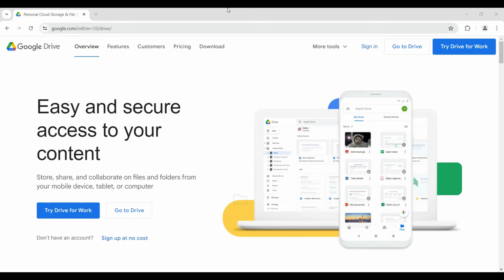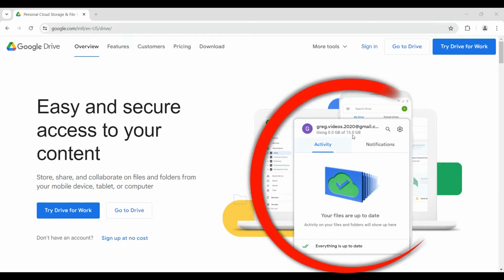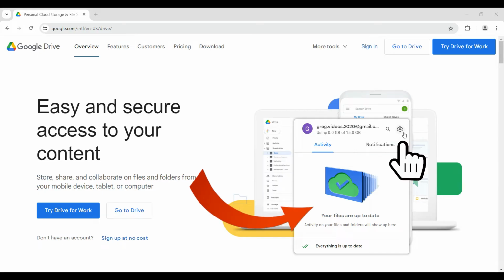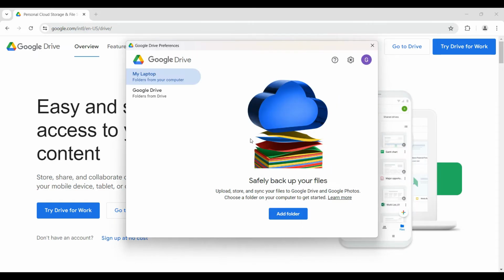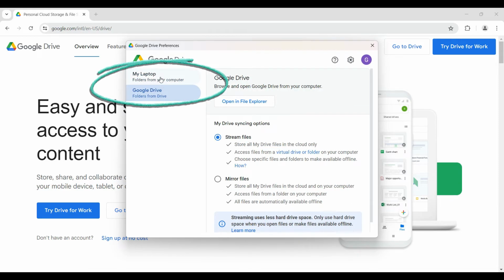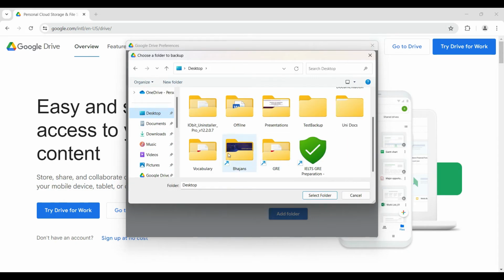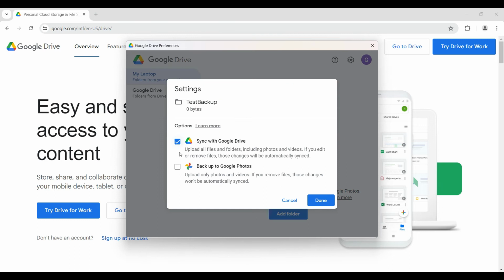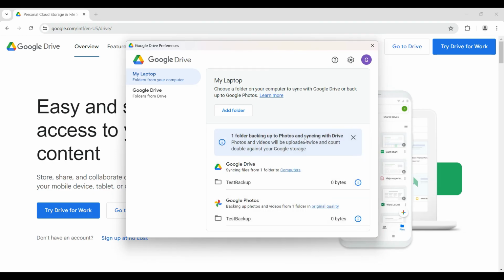How to Backup Files From Computer in Google Drive | Upload Files from Computer to Google Drive 2024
Need to back up important files from your computer to Google Drive? This guide will show you how to upload and store your files securely in Google Drive. Whether you're looking to back up documents, photos, or other types of files, we'll provide step-by-step instructions to ensure your data is safely stored and easily accessible from anywhere. Protect your files with a reliable backup solution using Google Drive!